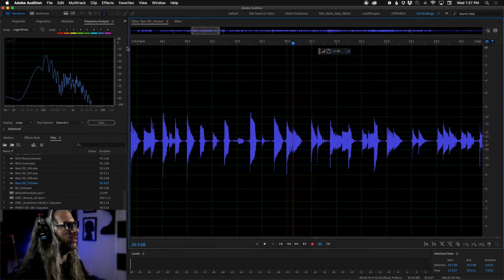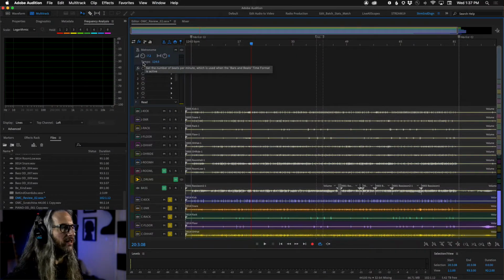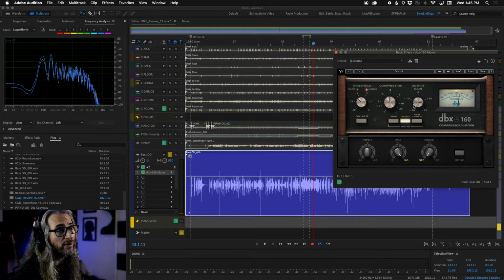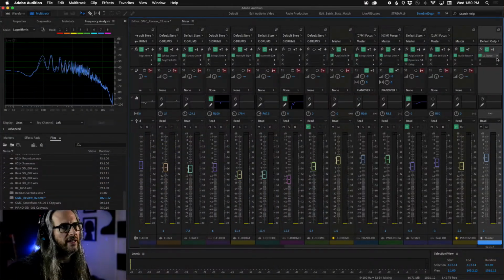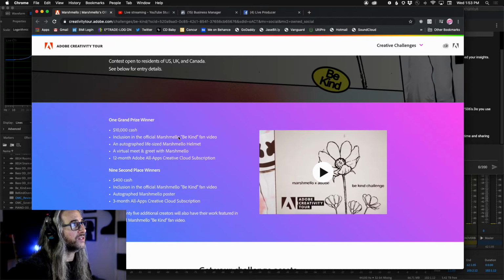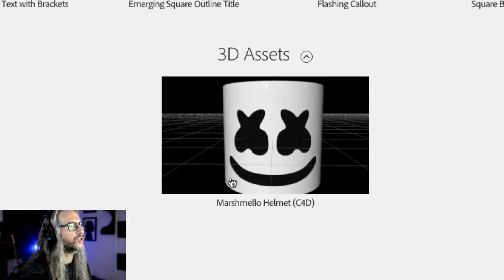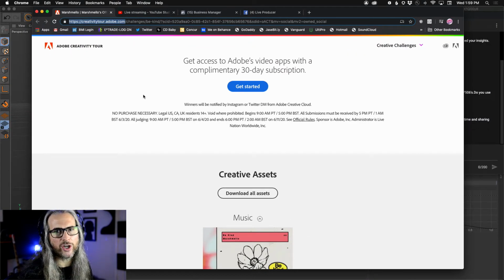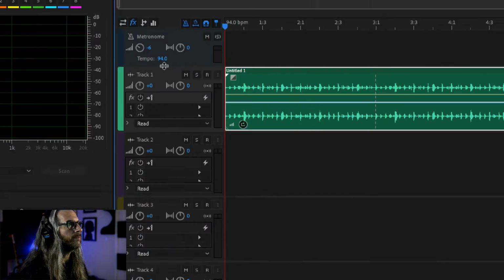Multitrack Session Playback, Overdubs + Marshmello Contest Announced!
In today's brief livestream, I wanted to review some overdubs from a recent session (and may wind up recording some additional bass overdubs). I wanted to take this opportunity to let you know about it, point you to the URL and get the community involved!